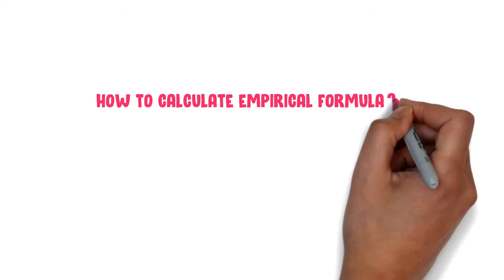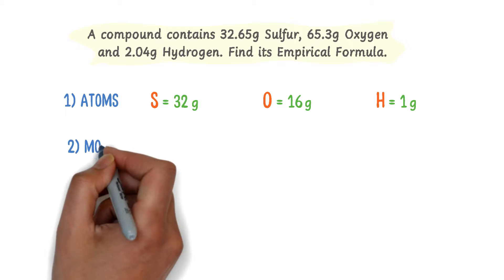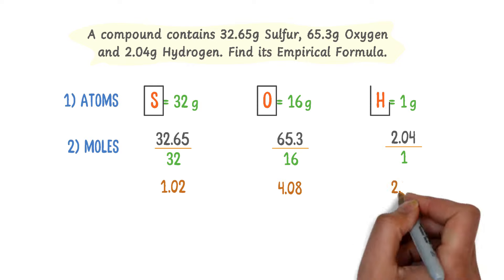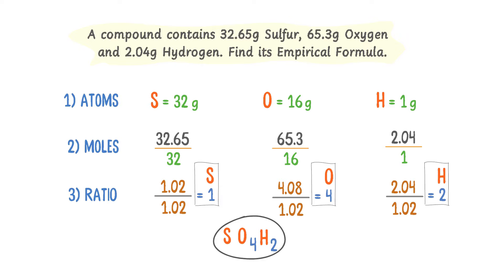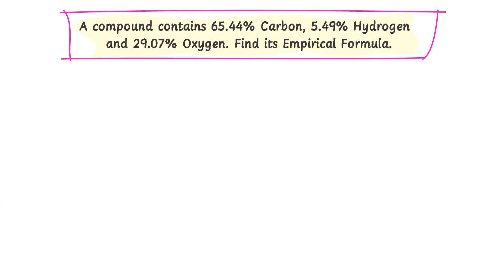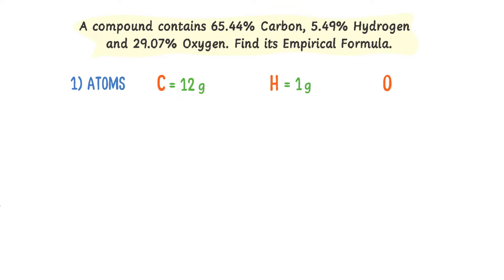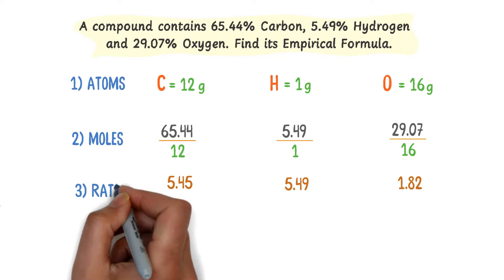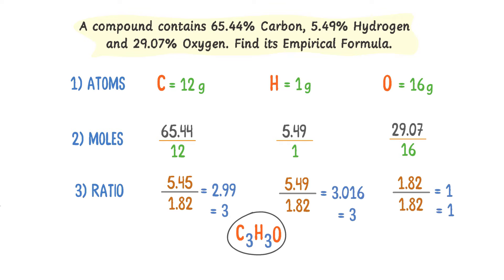How to calculate Empirical Formula? 3 Easy Steps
This lecture is about how to calculate empirical formula in 3 easy steps.

Following are the three easy steps to calculate the empirical formula of any compound.

1) Highlight the given atoms given in the question. Also, write down their relative atomic mass.

2) Find the number of moles of each element. Divide the mass composition or percentage composition of each element by their respective relative atomic mass masses.

3) Find out the smallest whole number. Then divide all the numbers by that smallest whole number to get smallest whole number ratio.

Use these three steps to find the empirical formula of any compound.

To learn more about calculating empirical formula, watch this lecture till the end.